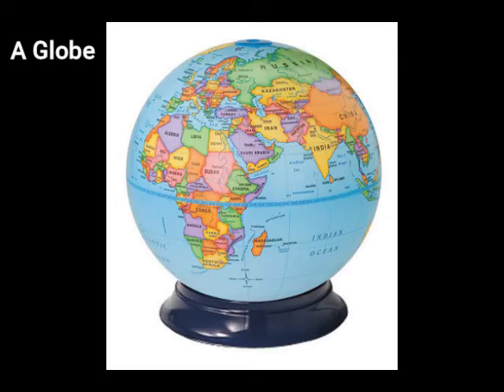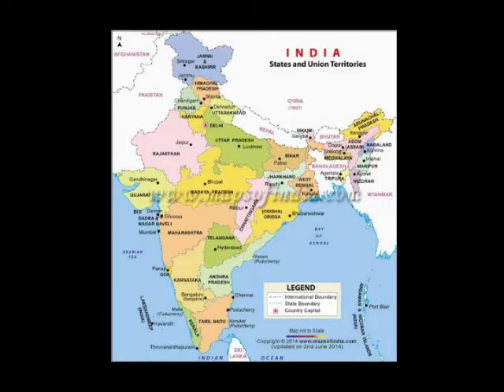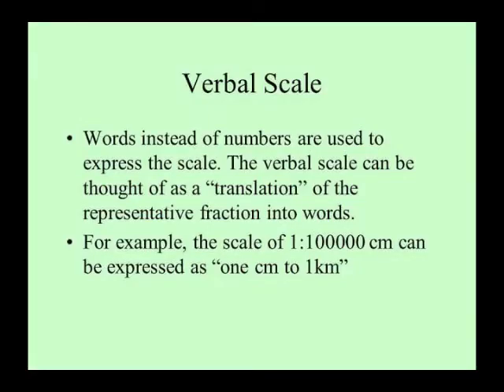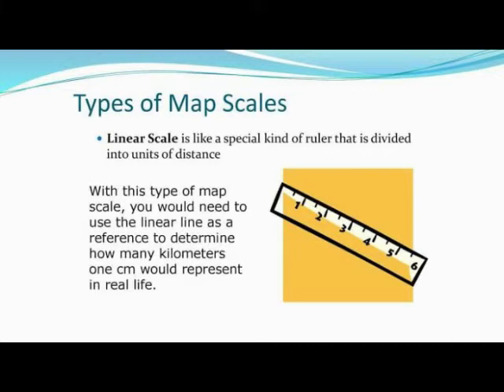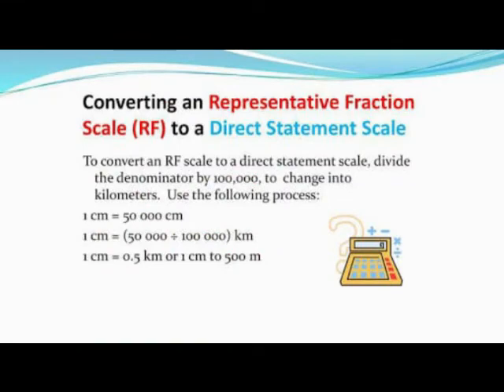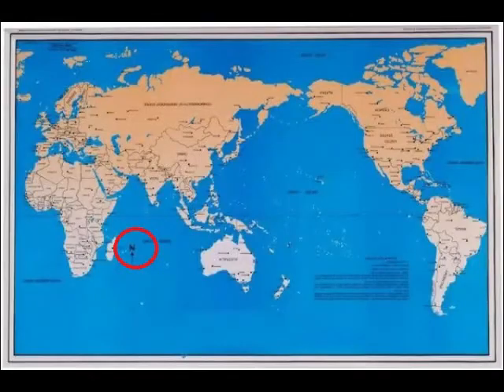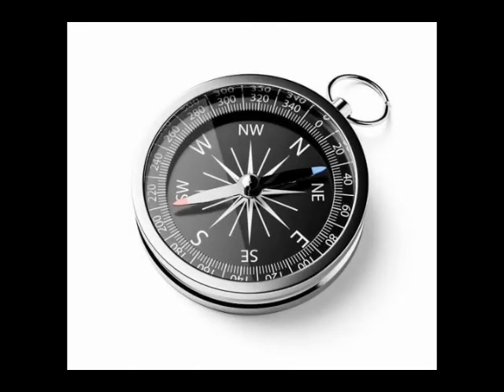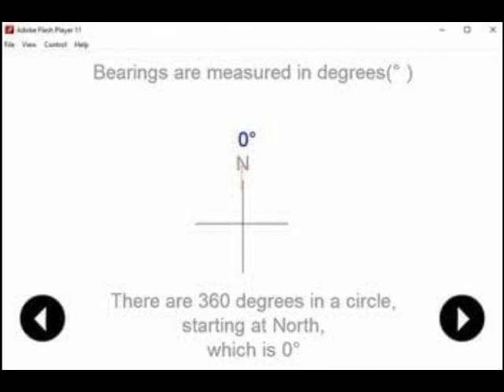Class VIII Geography-Ch-1 Representation of Geographical Features Part-1